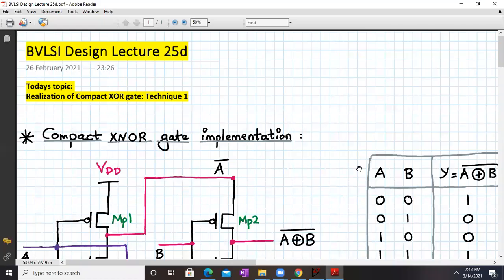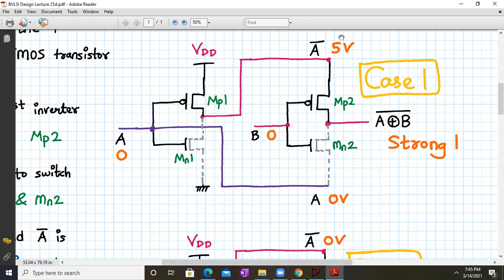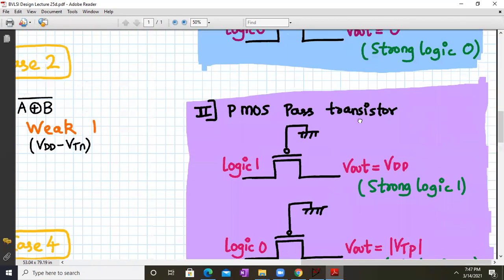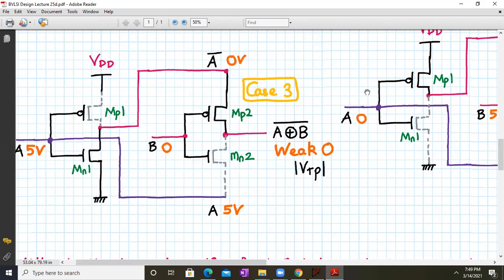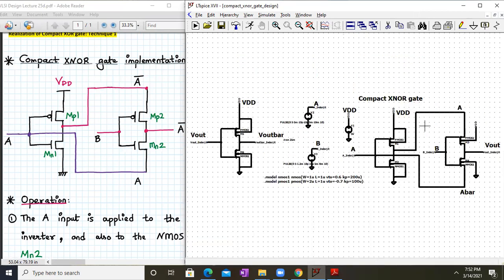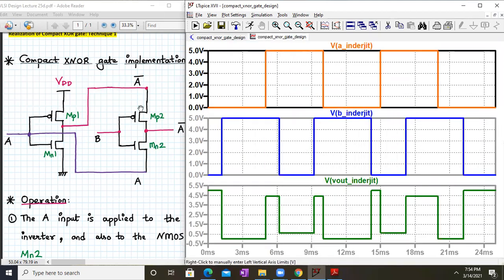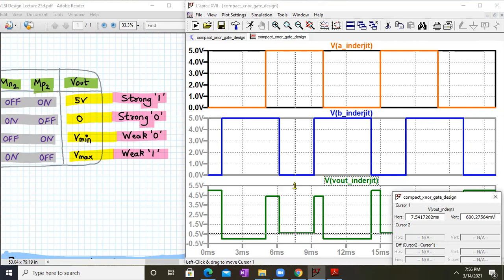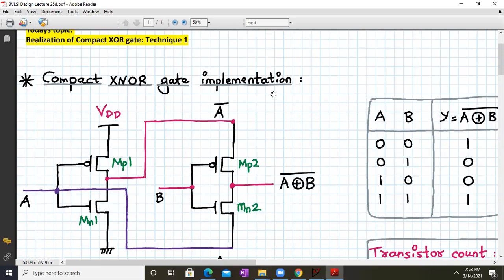XNOR gate transistor level implementation: Compact Technique 1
BVLSI Lecture 25d covers the following topics:
1. Transistor level Implementation of Compact two input XNOR gate using Technique 1 ( by conceptual analysis & by LT Spice simulation)